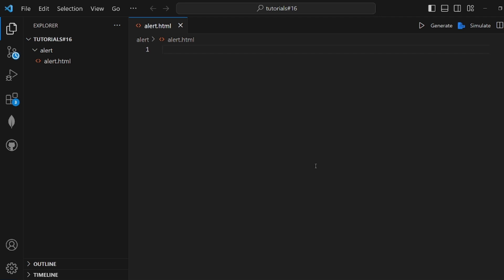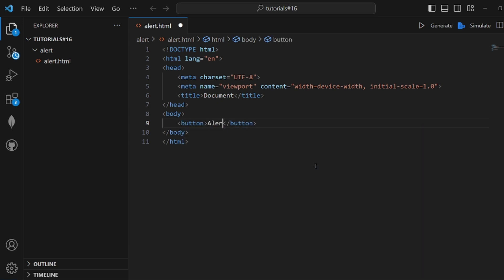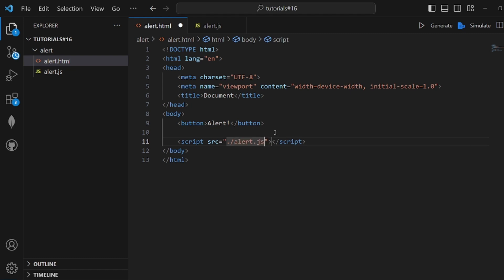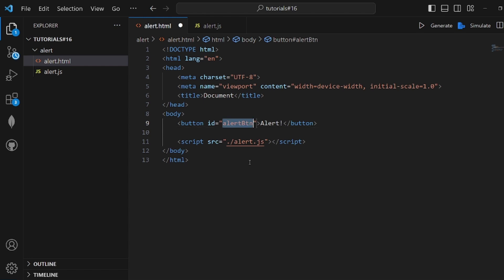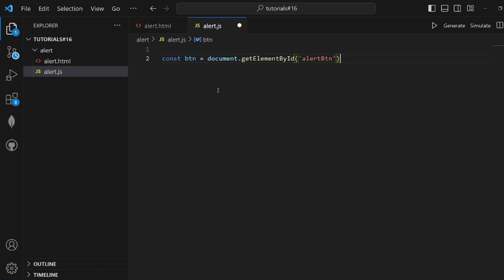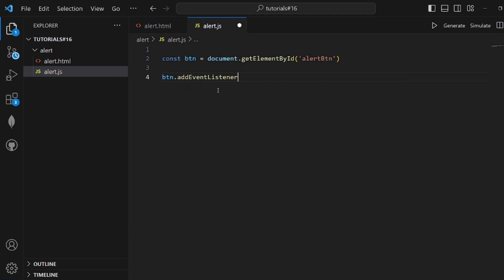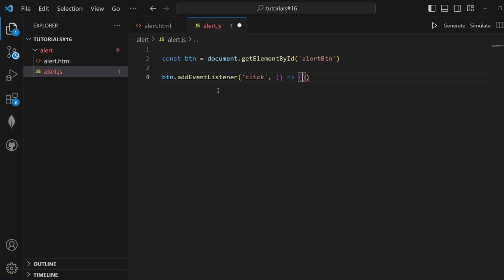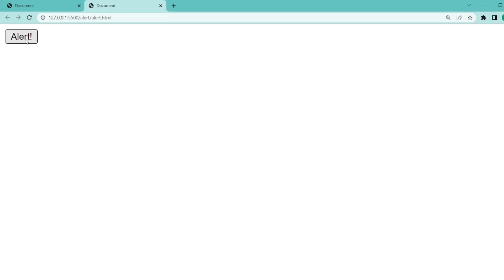Onclick Alert Javascript Tutorial For Beginners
This is a  Onclick Alert Javascript Tutorial For Beginners.

Dive into the world of JavaScript with our tutorial, "JavaScript onclick alert tutorial," designed to equip you with the fundamentals of onclick event handling for alerts. Discover the power of interactivity as we guide you through creating alert boxes triggered by the onclick event in JavaScript.

Learn the ropes of "How to use onclick event for alerts in JavaScript" with our step-by-step guide. Whether you're a beginner or looking to enhance your JavaScript skills, this tutorial provides clear instructions to ensure you grasp the concept of onclick events seamlessly.

Master the art of "Creating alert boxes on click in JavaScript" with our detailed tutorial. We break down the process, making it accessible for all levels of learners. Explore the potential of onclick events in JavaScript for creating dynamic and responsive user experiences.

Navigate the intricacies of "JavaScript onclick event handling for alerts" with our comprehensive guide. Gain insights into the principles of event handling and alert generation, setting the stage for you to incorporate these techniques into your JavaScript projects.

Follow our "Step-by-step guide to onclick alerts in JavaScript" to gain practical knowledge and hands-on experience. We provide a clear and concise roadmap, ensuring you understand each step involved in implementing onclick alerts in JavaScript.

Customize your user experience with onclick alerts by following our tutorial on "Customizing onclick alert messages in JavaScript." Unlock the ability to tailor alert messages to suit your application's needs, enhancing user engagement.

Witness the practical application of onclick alerts with our "JavaScript onclick popup alert example." We provide a real-world scenario, allowing you to see the concepts in action and reinforcing your understanding of onclick event handling in JavaScript.

Explore the vast possibilities of "Triggering alerts with onclick in JavaScript" with our tutorial. Learn how to harness the onclick event to create interactive and responsive alert messages, enhancing user interaction in your web applications.

Add functionality to your projects with our tutorial on "Adding onclick alert functionality in JavaScript." We guide you through the process, enabling you to seamlessly integrate onclick alerts into your JavaScript applications.

Capitalize on best practices for onclick events with our guide on "JavaScript onclick event best practices with alerts." Acquire valuable insights and recommendations to optimize your onclick event handling for alert messages, ensuring efficient and effective implementation.